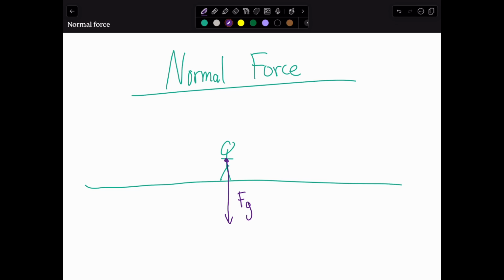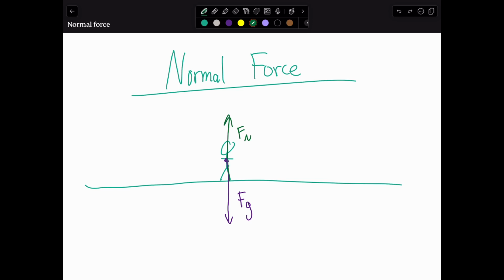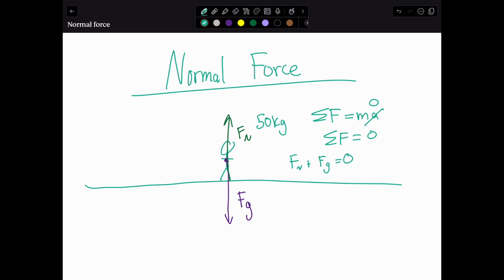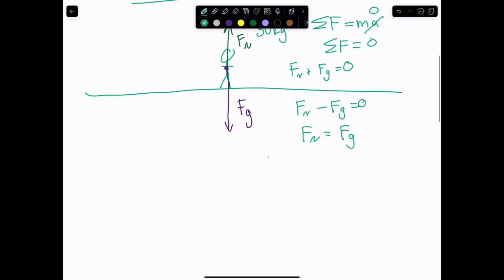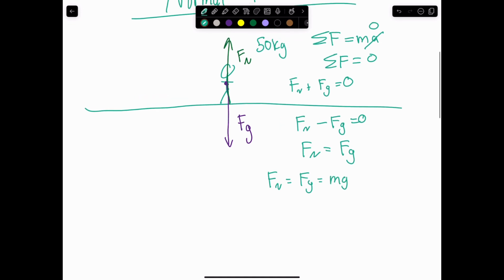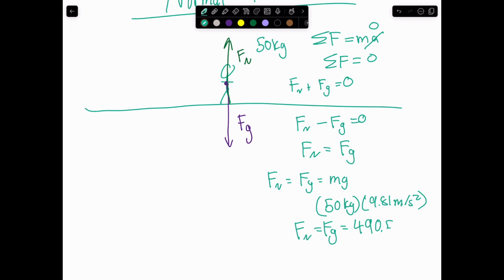Normal Force - Physics 1/Physics C: Mechanics